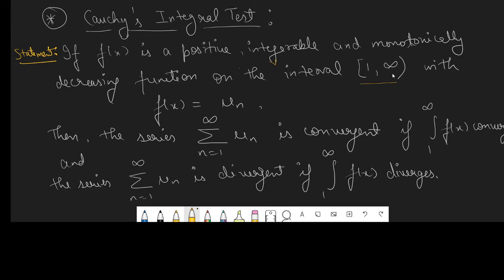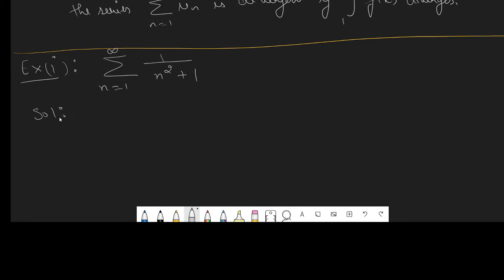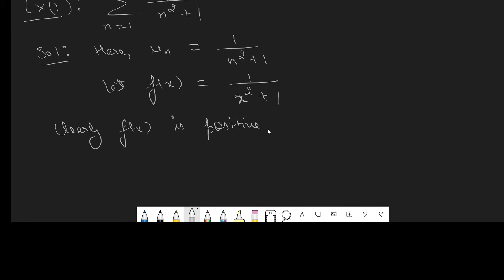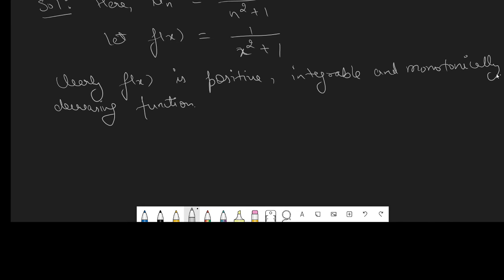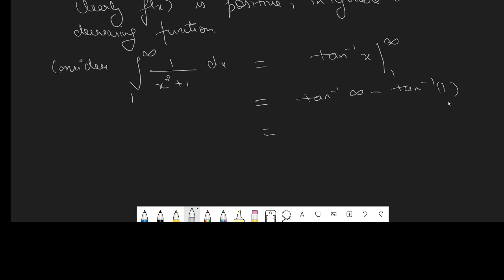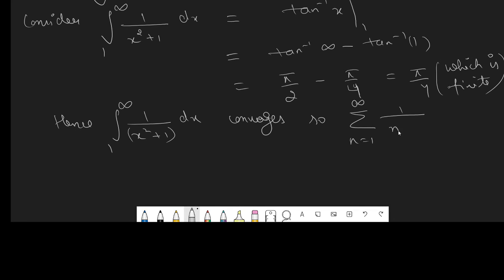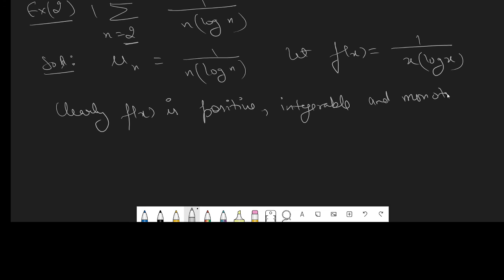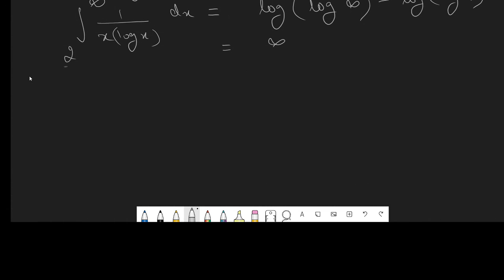The Integral test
The video is about the integral test used to test the convergence or divergence of infinite series.

Timestamp::
0:06 - Statement
1:45 - First Example
6:32 - second example